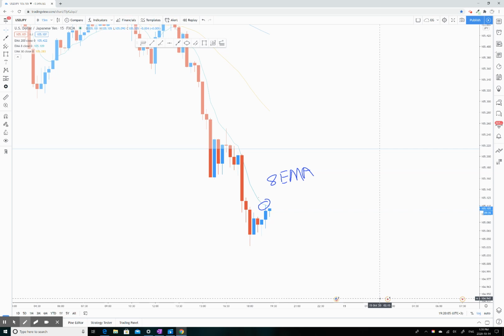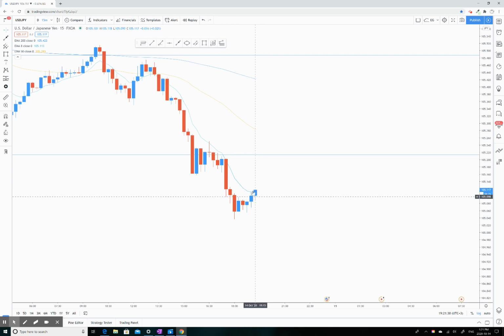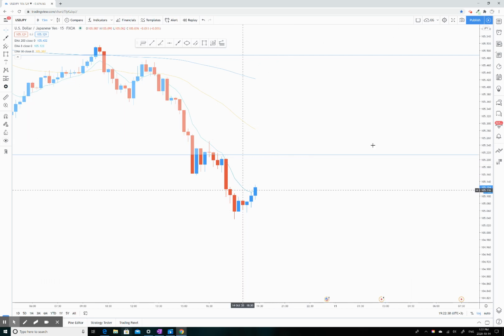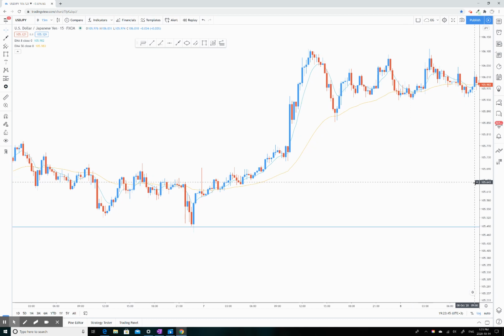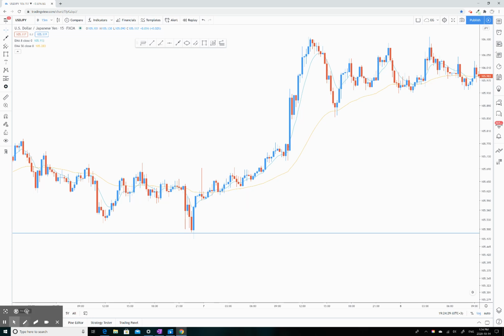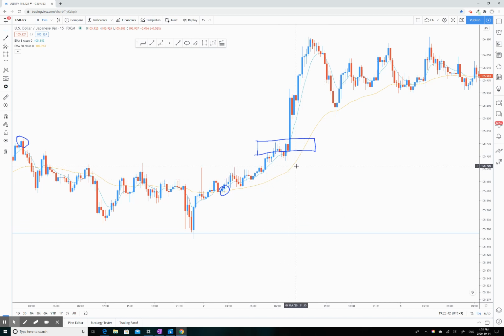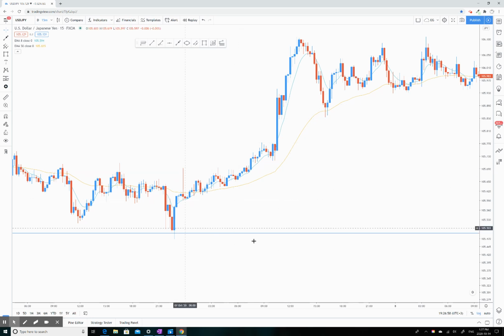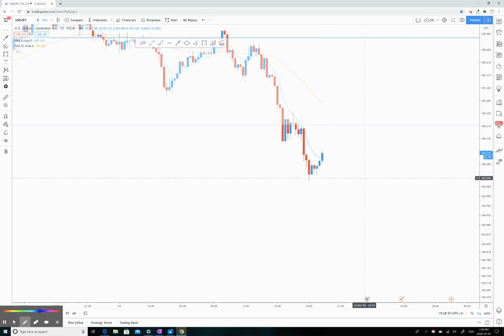How to Manage Your Trades - Forex 101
Hey y'all! In this video we quickly discuss managing your positions :)

Always remember that these are just MY methods. You can take them or leave them, I respect all trading styles

xo

Get Funding Here